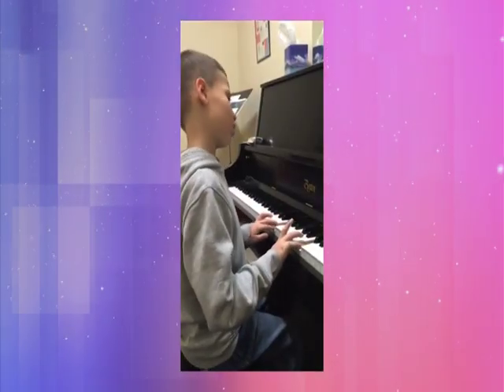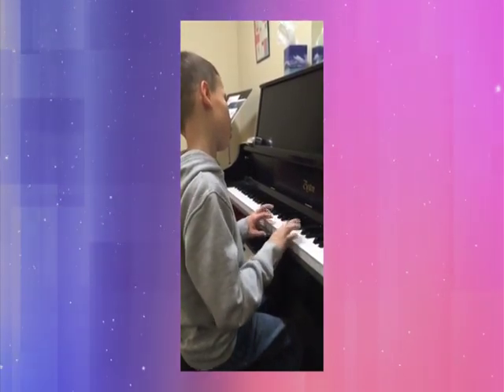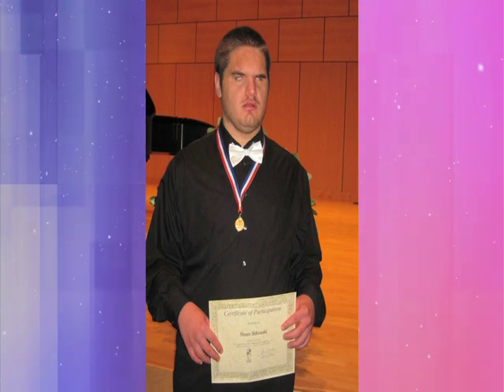Behind the Lines- Vickie Kissinger- "Music Bridging the Gap"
Behind the Lines TV Show- "Music Bridging the Gap"  Voice & Piano Special Needs Teaching.
The interview is focused on the challenges and victories of special needs students that have developmental disorders, visual impairment, and intellectual impairment.